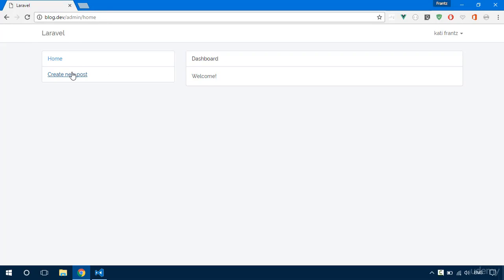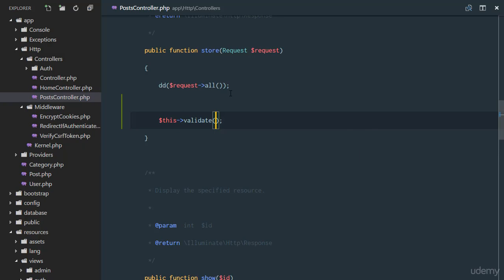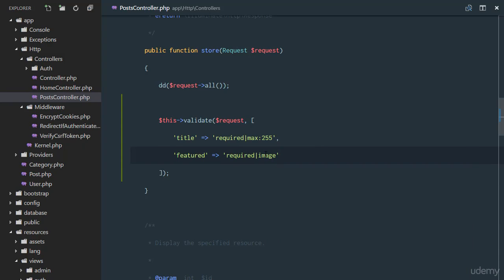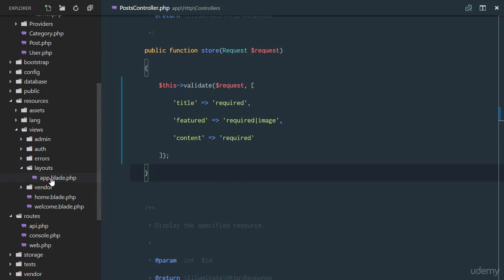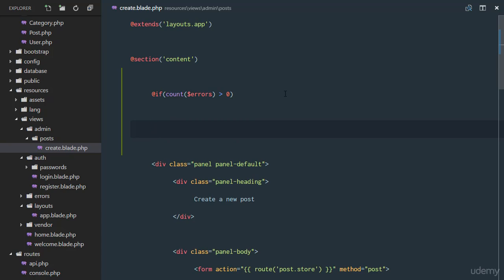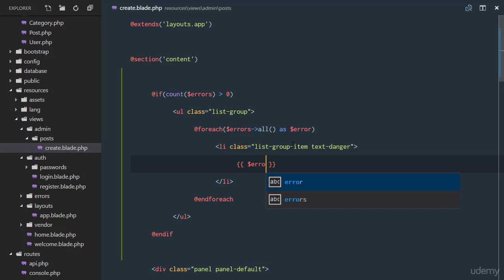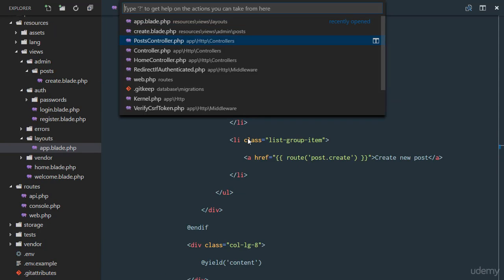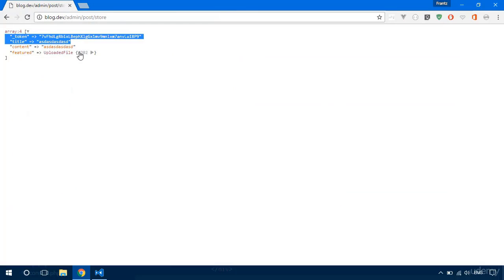Complete Blogging Content Management System 08 (Data validation) Laravel Udemy Course